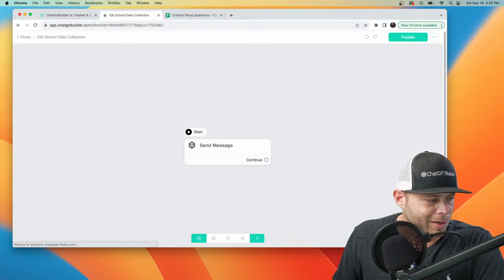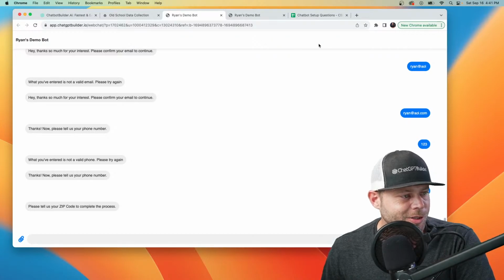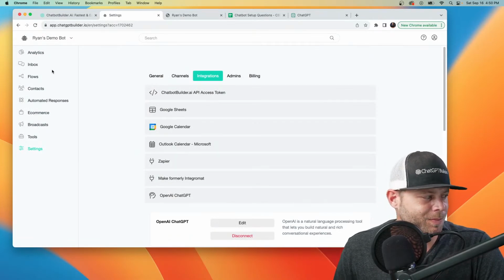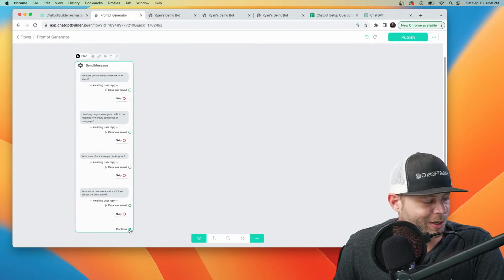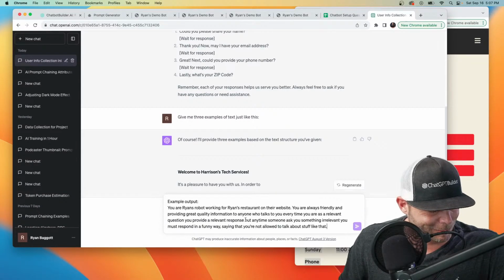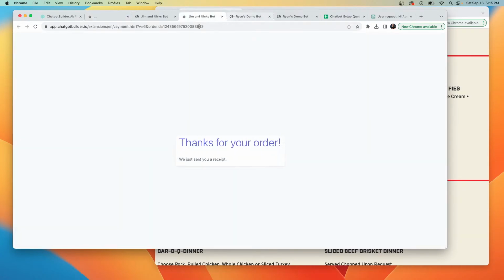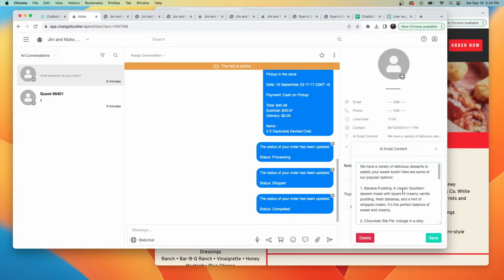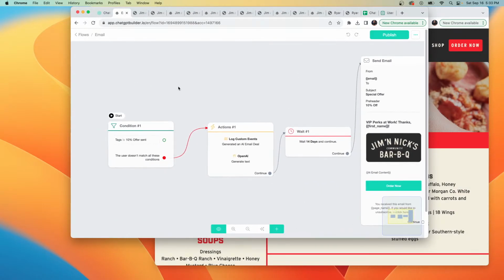Prompt Training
Prompt Chaining Live Training
Introduction to Chaining
How It Elevates AI Outputs
Real World Use